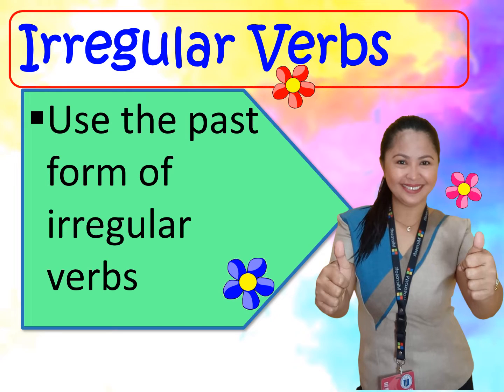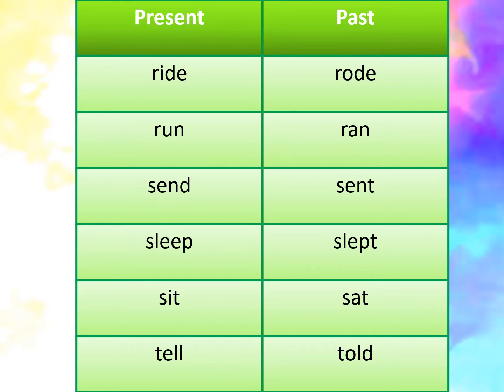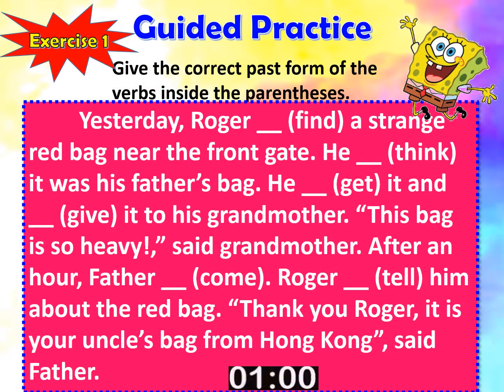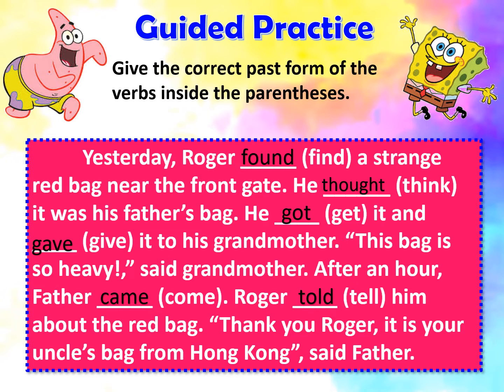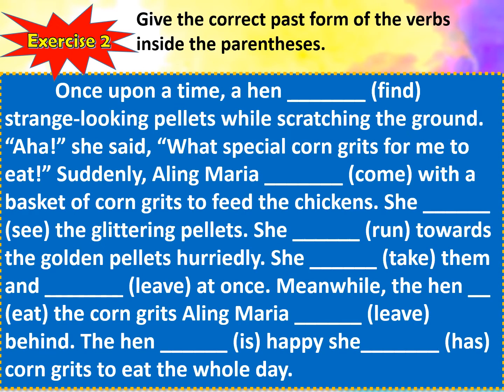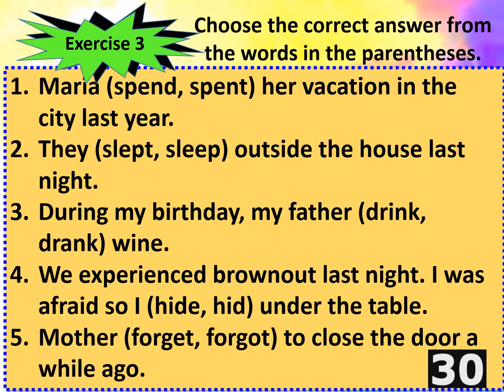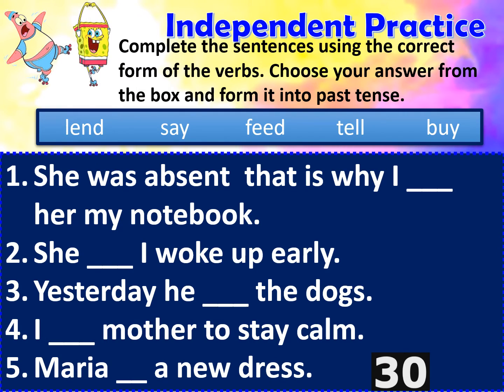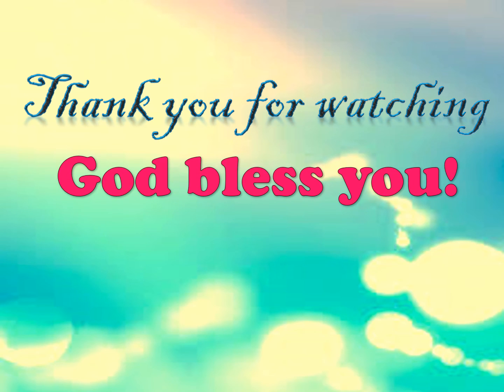USE PAST FORM OF IRREGULAR VERBS+Sample exercises.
How to use past form of irregular verbs in a sentences. sample exercises provided.